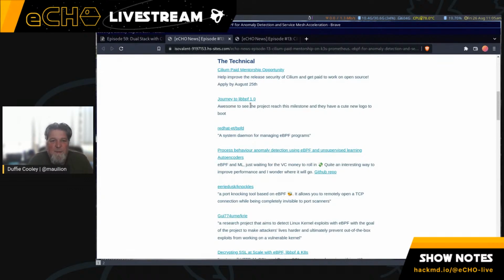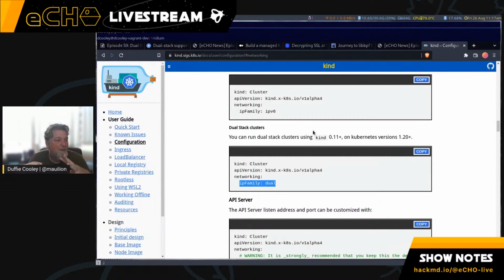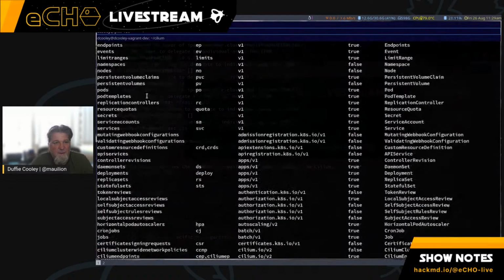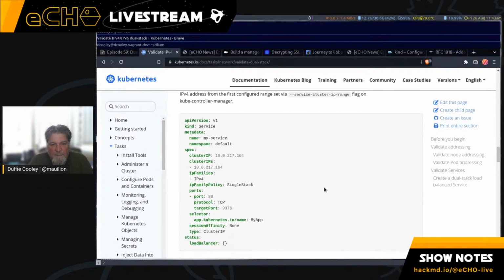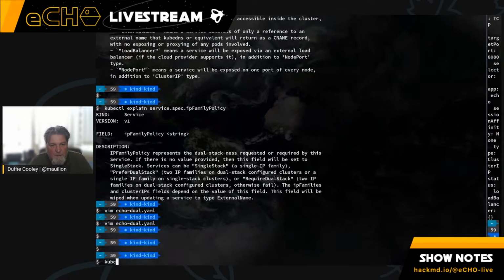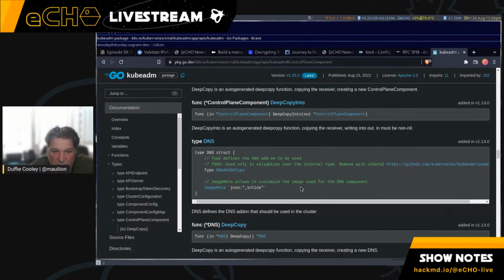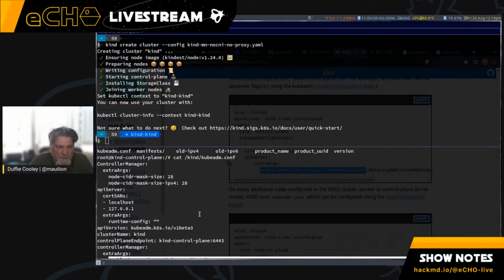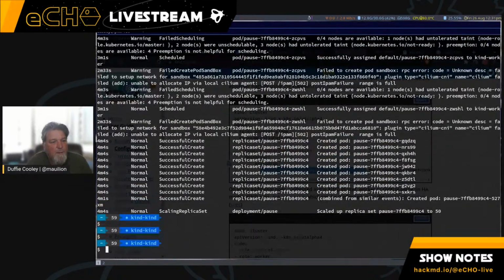eCHO Episode 59: Dual Stack with Cilium